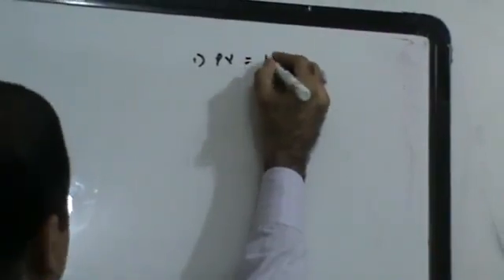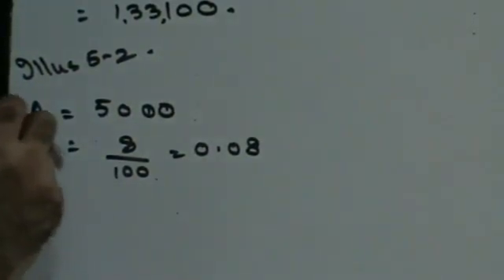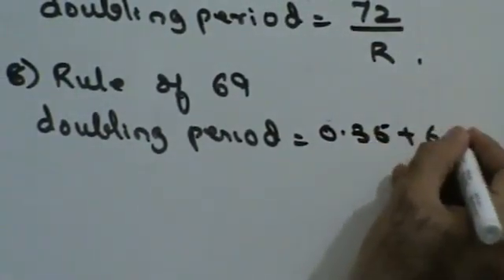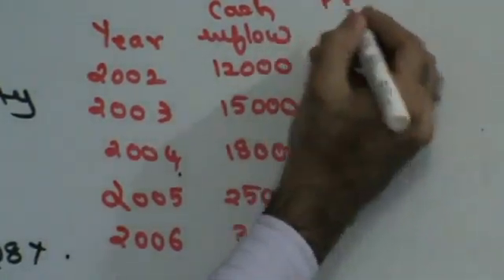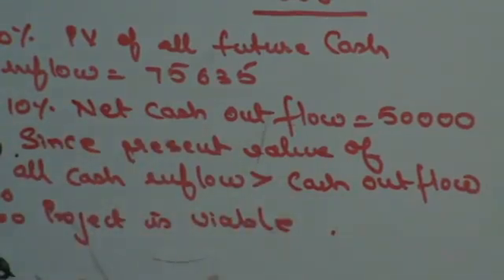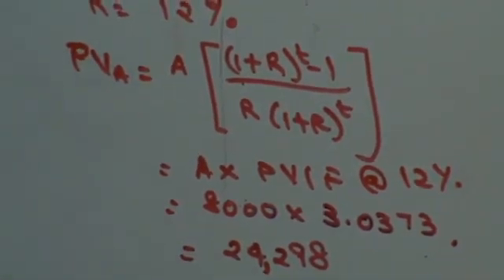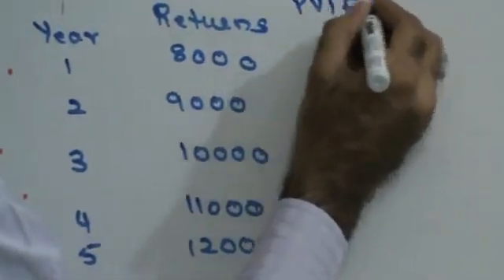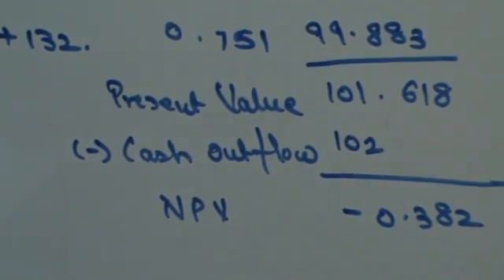bms6 portfolio time value 1